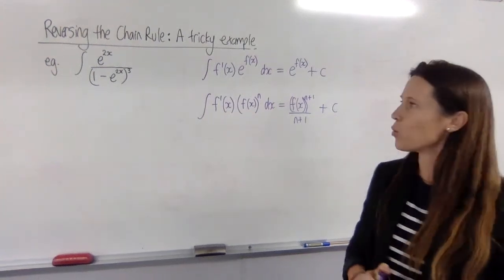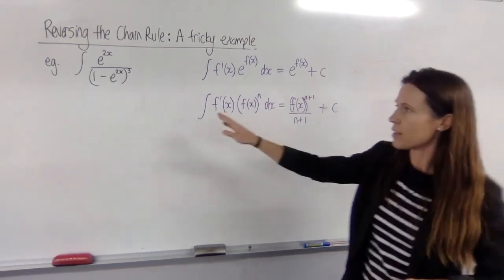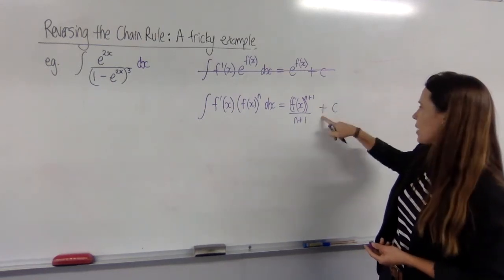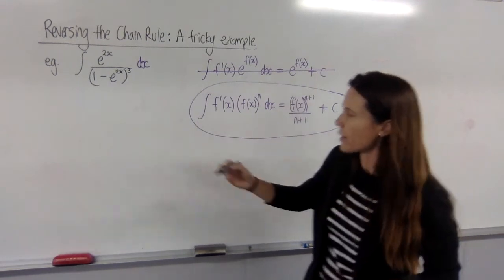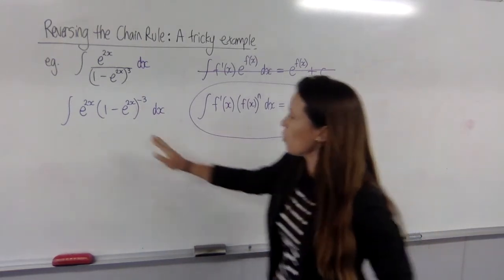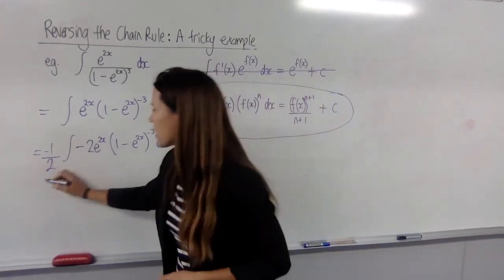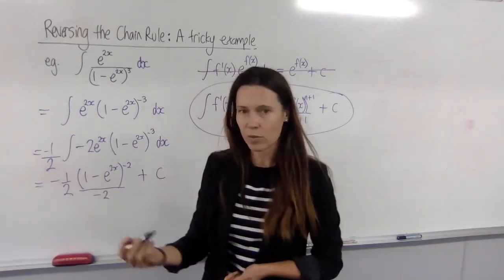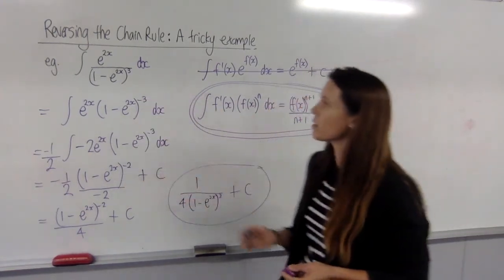Reversing the Chain Rule: A tricky example using Exponentials